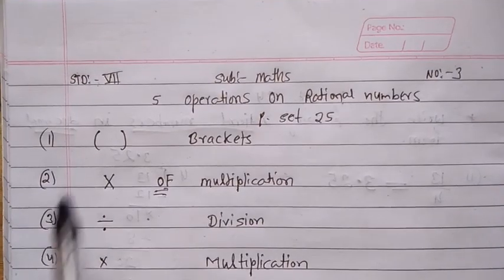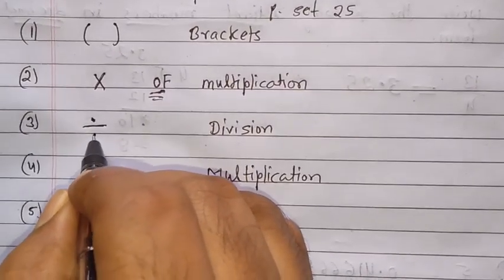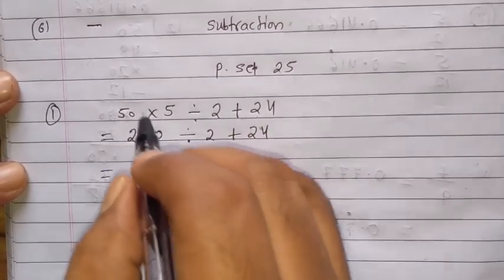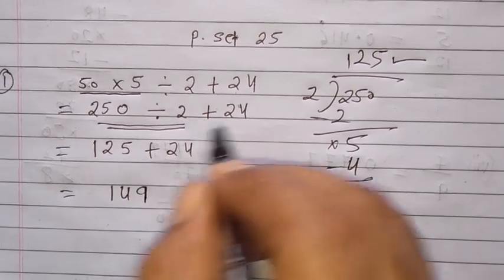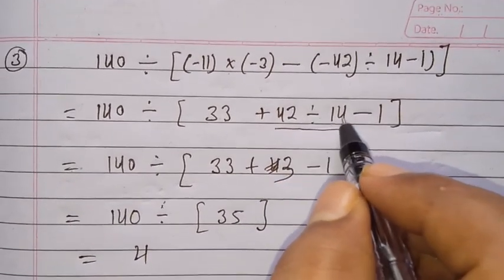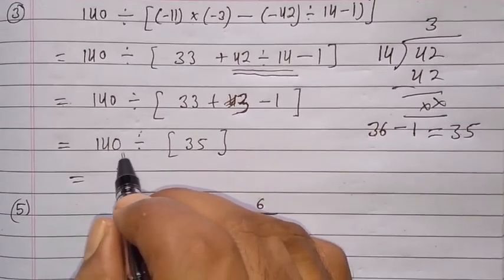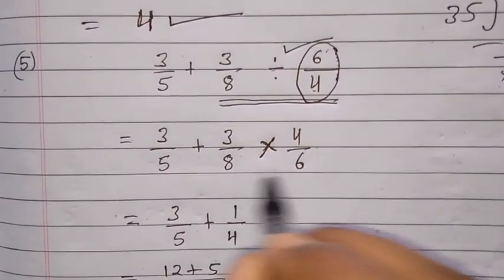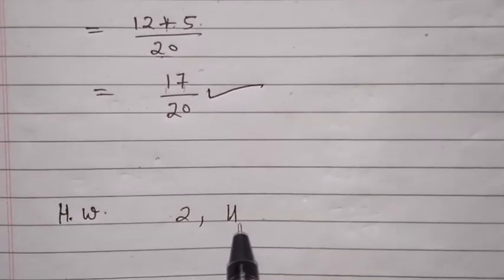Std VII (Class 7) / Maharashtra Board / Maths / Operations on Rational Numbers – Part 3